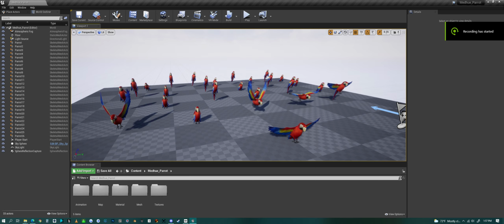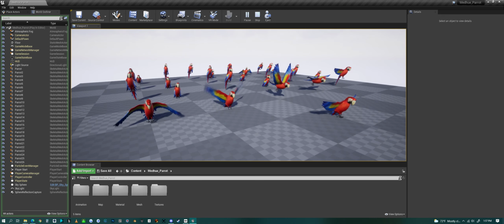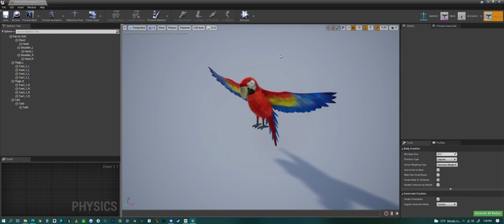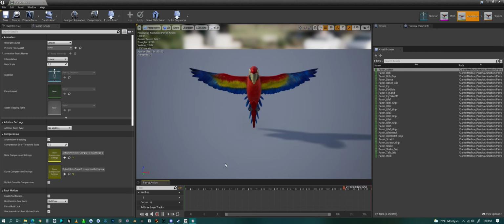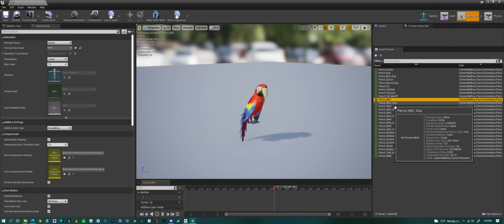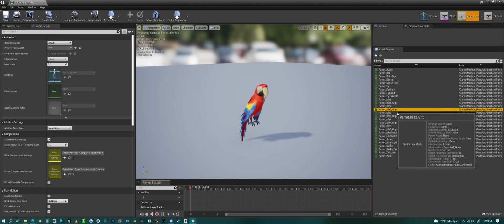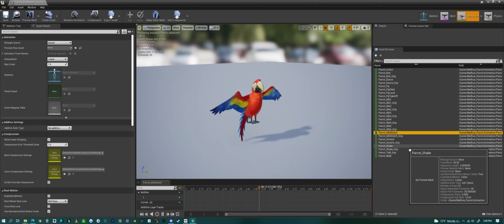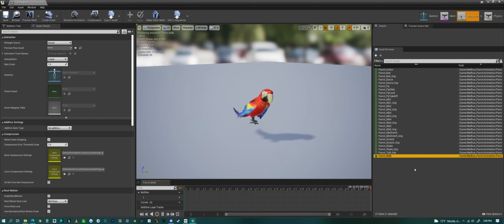Medhue Parrot in Unreal Engine!!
This is a video to show off my parrot that is available on the Unreal Engine Marketplace.